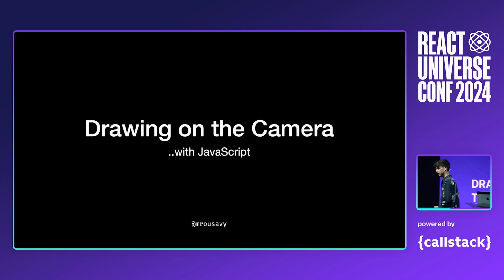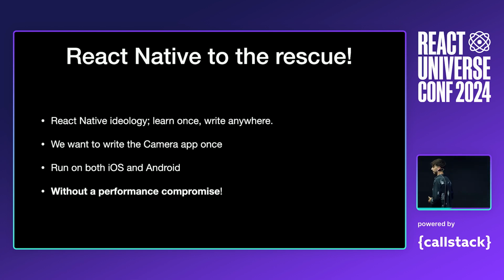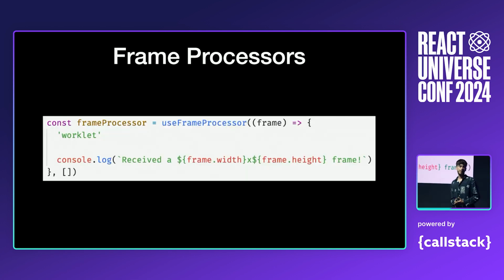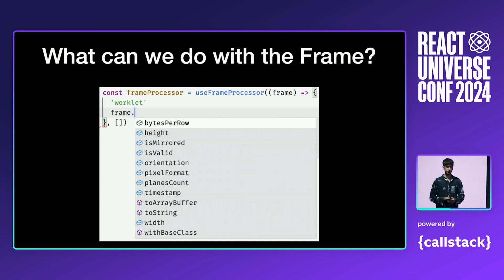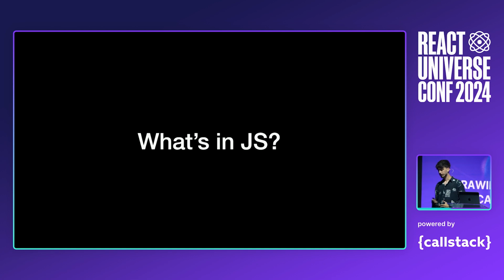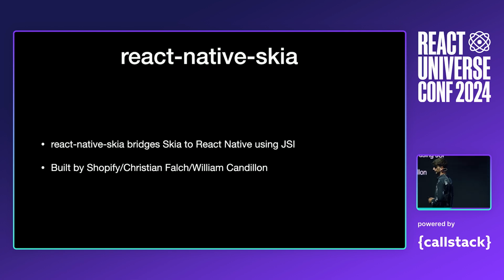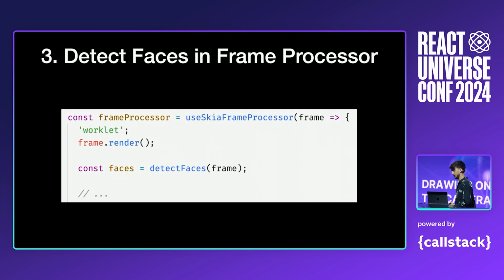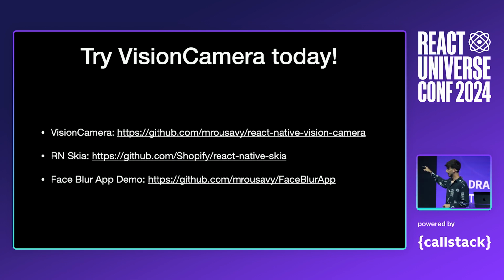Drawing onto the Camera — Marc Rousavy | React Universe Conf 2024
Going back to kindergarten - instead of crayons and hand-paint, we’ll be using VisionCamera and Skia. In this talk we’ll build a React Native app that can blur faces in a 60 FPS Camera stream by just using JavaScript. We’ll be going over the technical challenges, the underlying C++/GPU-based implementation, and the possibilities this exciting new VisionCamera V4 feature now unlocks.

🗣 Speaker Bio

Marc Rousavy is CEO at Margelo, a high-end React Native app development agency. Marc is also a React Native core contributor and maintainer of a lot of popular open-source libraries in the React Native ecosystem. He has been working a lot on the native side, building view components like react-native-vision-camera or react-native-blurhash, and C++/JSI-based libraries like react-native-mmkv or react-native-quick-crypto.